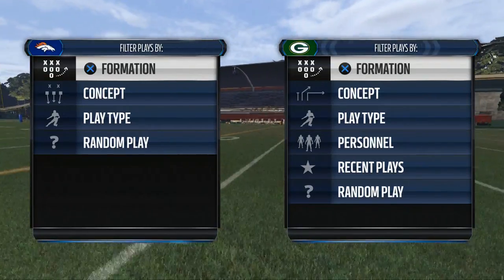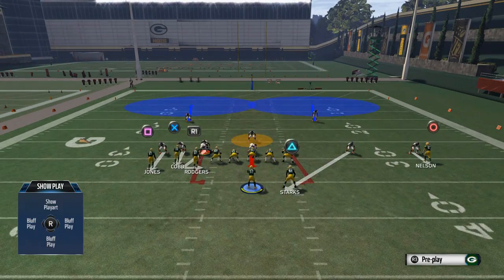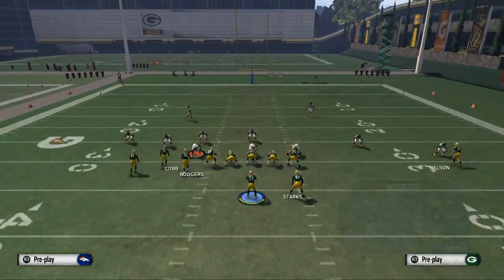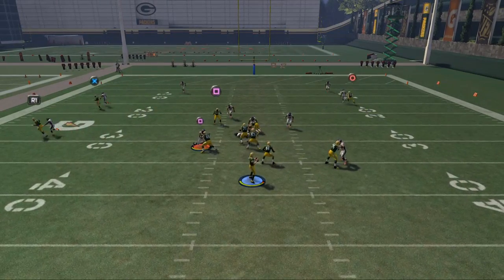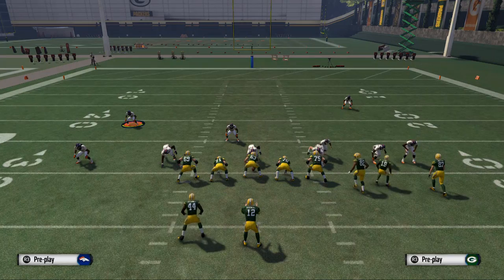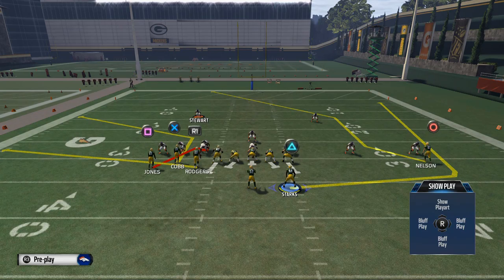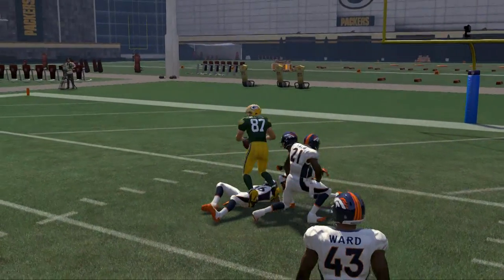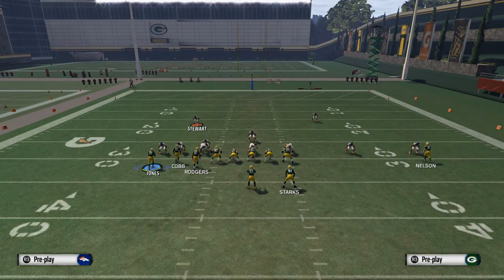Madden 16 Tips - How to Beat Man Defense in Madden 16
Welcome to this week's tip. 2 Man Under is one of the most difficult defenses to beat in Madden 16. This week we will be showing you how to use the Shotgun Bunch Wk to attack this powerful defense.
Kansas City Chiefs Playbook
Shotgun Bunch Weak (Flipped) - Z Spot
1. Place the HB on a out route
2. Place the TE on a Curl
3. Place the LOS Receiver on a drag/slant
4. Motion the LOS Receiver to the outside and then snap
Setup 2
1. Place the Running Back on a curl route
2. Place the TE on a Fade
3. Place the LOS Receiver on a Hitch
4. Motion the LOS Receiver to the Left and snap
Setup 3
1. Place the HB on a wheel route
2. Place the TE on a slant
3. Motion the HB to the right and snap the ball
Setup 4: Verticals Shot Play
1. Place the TE on a Fade
2. Place the HB on a curl
3. Motion the LOS Receiver to the left and snap
-Let me know if you have any questions. You can find more content from me